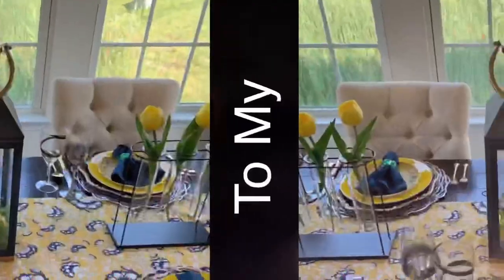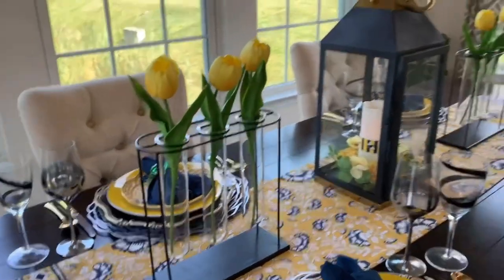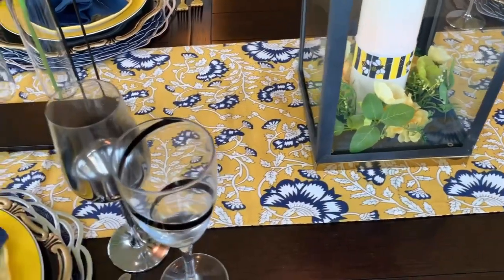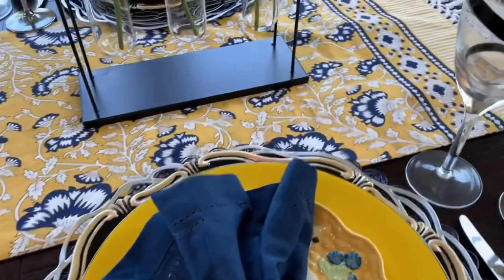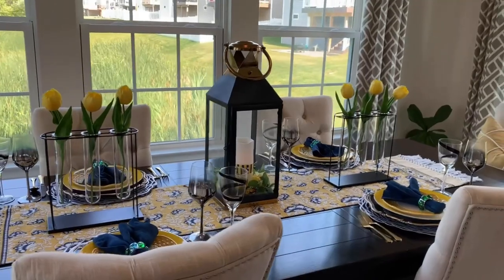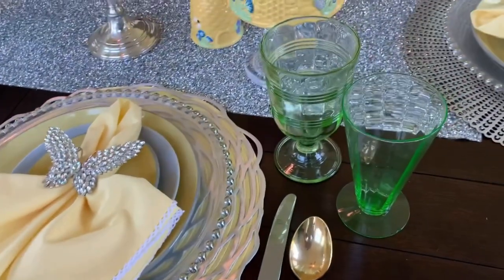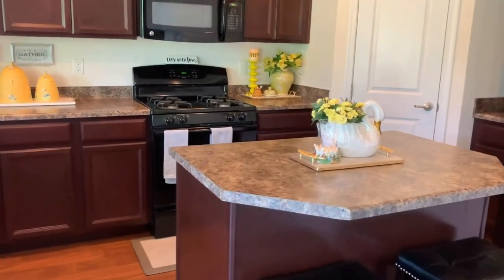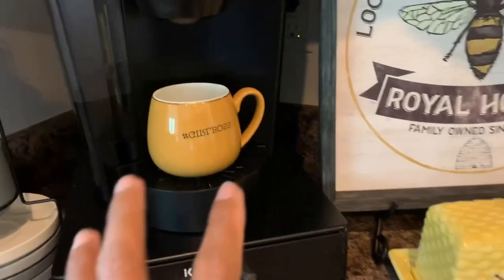NEW* HOW TO DECORATE BEE THEME TABLESCAPE | DINING TOUR | GLAMOUR ELLEN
Hello everyone my name is Glamour Ellen. In todays video I'm giving you guys two styling ideas how to create an elegant bee tablescape and dining room tour with the same theme. I'm re-using few of my items in my past tablescape for bee and did a twist. The dinnerware I used in my table number two if a gift from Miscellaneous Barn the Antique Store here in Mentor Ohio and I go to buy my unique pieces all the time. They gifted this to me last year and this is actually there personal dinnerware. I love the color and at that time it was in the curio cabinet and I keep looking at them and the owner asked me if I want it. I said yes. When I reach to the counter they don't charged me. Im so happy like a kid. The link of Miscellaneous Barn will be in my description Box. This is part of closed collaboration with my three YouTube friends and their link will be in my description box please check them out. Thank you guys so much for watching.